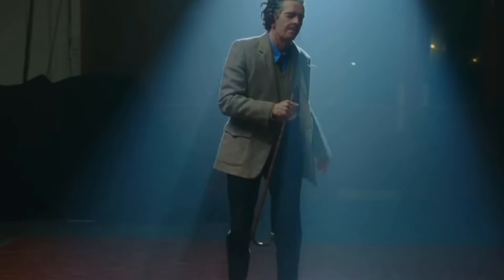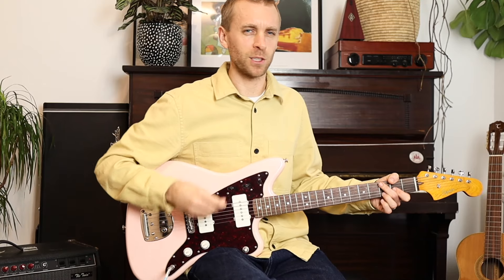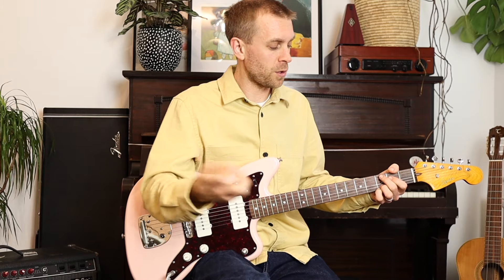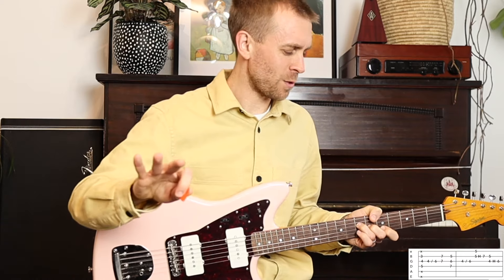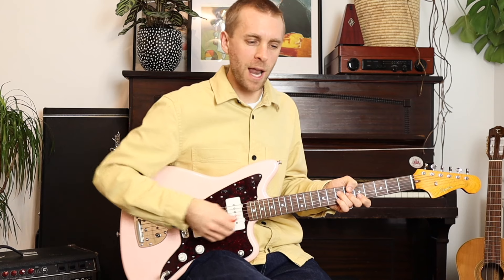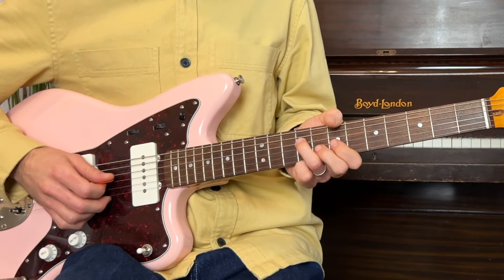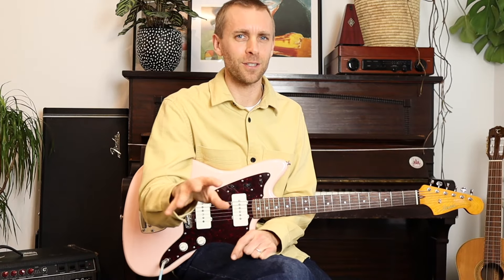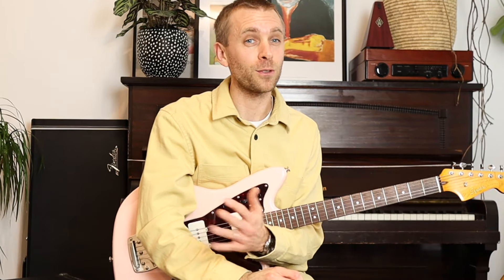Oh Caroline - The 1975 | Guitar Tutorial (CHORDS & LEAD)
The 1975 - Oh Caroline - Beginner to intermediate guitar lesson. Easy guitar tutorial, with chords and rhythm/lead parts. Taken from the album Being Funny In A Foreign Language.

🙋‍♂️ Book a 1-1 Session With Me

Jump around:

00:13 - Beginner Chords
03:30 - Next Level
05:57 - Connecting Chorus Chords
09:43 - Lock Into The Groove

🎵 ALL MY GUITAR COURSES 🎵

🎵 BASS GUITAR 🎵

🎵 UKULELE 🎵